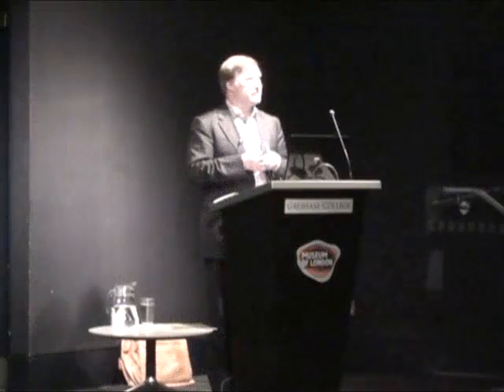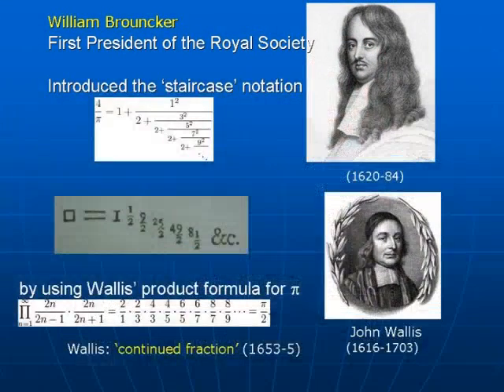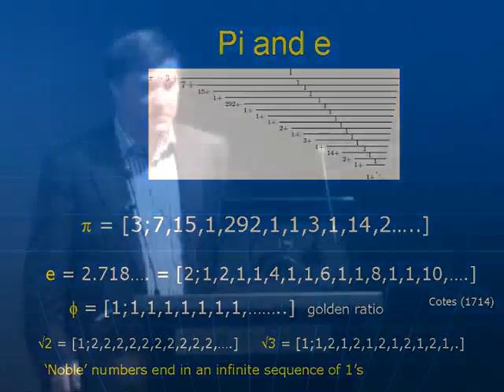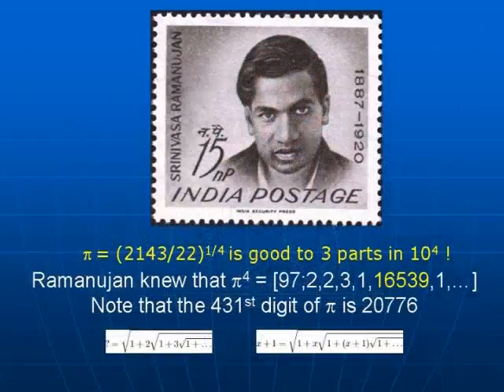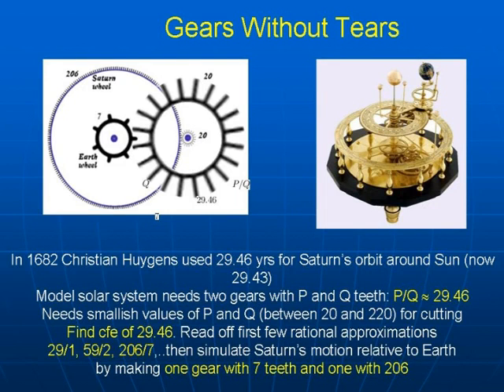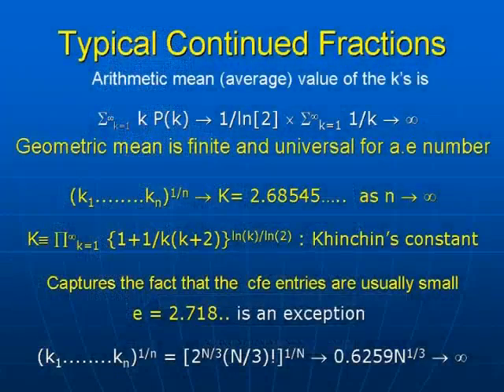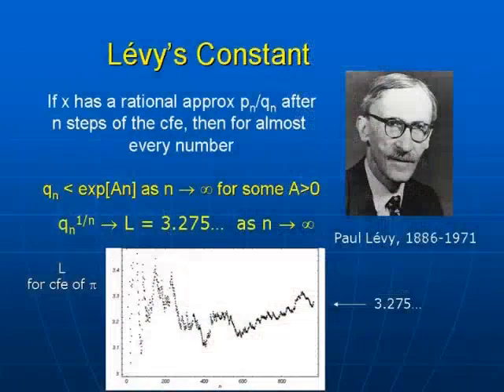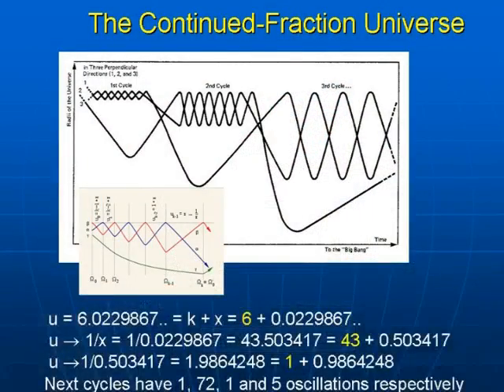Continued Fractions - Professor John Barrow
What are continued fractions?  How can they tell us what is the most irrational number?  What are they good for and what unexpected properties do they possess?  How did Ramanujan make good use of their odd features to make striking discoveries?  We will look at how they have played a role in the study of numbers, chaos, gears and astronomical motions.